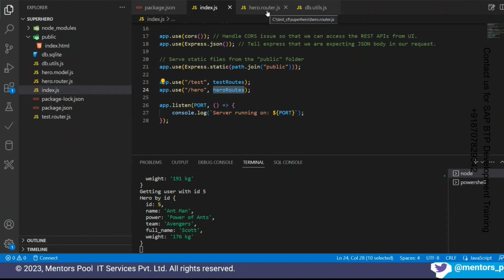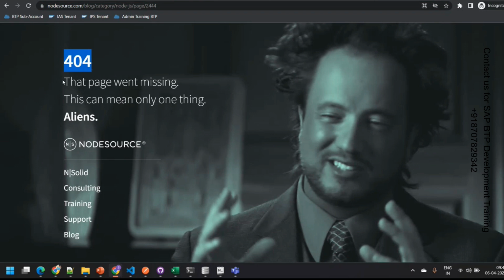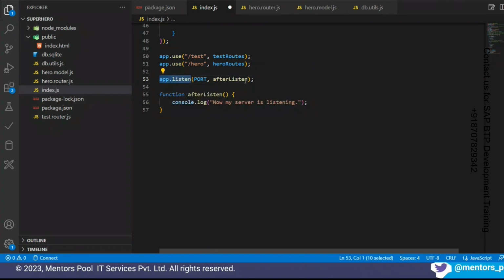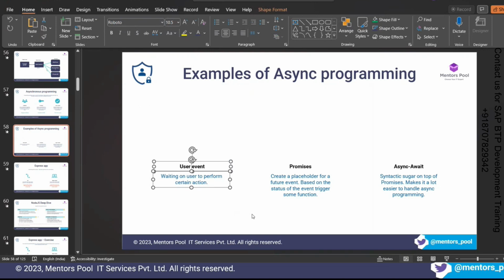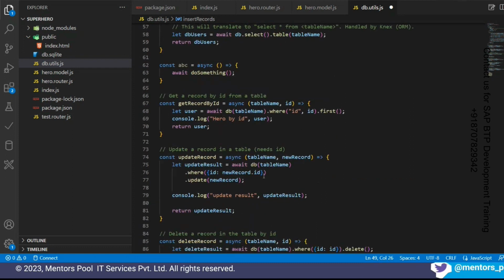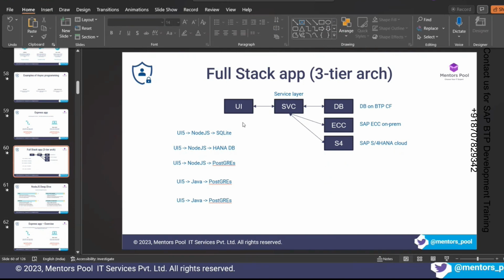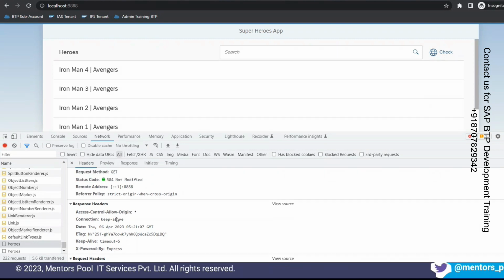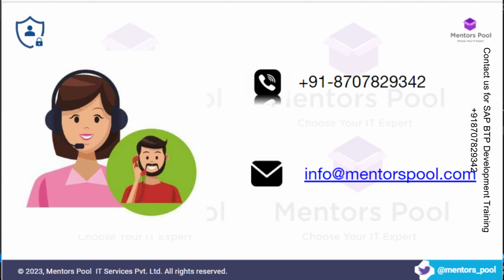SAP BTP CAPM Training 2025 | Build Full-Stack App with Node.js & UI5 on BTP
🎓 About This Video - SAP BTP CAPM Superhero App (Node.js + UI5)

This session gives you a hands-on glimpse into SAP BTP CAPM (Cloud Application Programming Model) by building a Superhero Management System using Node.js (backend) and SAP UI5 (frontend).

Learn how to structure a cloud-native project, manage services, use CDS views, and deploy apps in a BTP subaccount.

📌 What You’ll Learn:

✅ Introduction to SAP BTP Cloud Programming Model
✅ Project Setup Using Node.js Backend
✅ UI5 Integration for Frontend Interface
✅ Service Definition and OData Exposure
✅ Entity Modeling using CDS Views
✅ Full-Stack Architecture in BTP
✅ Real-World BTP App Development Workflow

💼 Who Should Watch:

✔ SAP Developers exploring BTP Cloud Programming
✔ ABAP Developers transitioning to CAPM
✔ Full-Stack Developers working with UI5
✔ SAP Consultants moving toward cloud-native projects
✔ BTP Development Beginners and Enthusiasts

00:00 - Starting CAPM Step 3 Overview in VS Code
00:59 - Creating Express Router & Importing Handlers
01:40 - Defining Hero Model & Table Structure
02:21 - Using Table Name in Queries Dynamically
02:58 - Preloading Sample Data into Table
03:43 - Auto-Increment ID Column Explained
04:28 - Using knex.js ORM with SQLite
05:11 - Database Initialization Using Try-Catch
06:48 - GET API Development in Express
07:49 - Error Handling with Try-Catch Example
10:04 - Graceful Error UI Handling Example
13:08 - Explaining let, const, var in JavaScript
15:14 - Functional vs Block Scope in JS
17:53 - Const vs Let - When to Use Which
20:51 - Memory Efficiency with Const Variables
22:13 - Intro to async/await in JS
24:16 - Callback Functions in Express Explained
28:11 - Callback Hell & Nested Functions
30:49 - Using Promises for Async API Calls
32:47 - Promise Return Types & .then/.catch
34:59 - Async/Await: Clean Asynchronous Coding
37:25 - Examples of Async Programming (User Clicks, API Calls, DB Calls)
41:00 - API Fetch Delay & Network Simulation
44:11 - Using await with DB Queries in Express
47:33 - Using async/await with Fetch
51:19 - await Requires async Function Context
54:56 - Handling DB Table Creation with await
57:18 - Helper Functions: Insert, Update, Delete, Fetch
59:14 - API Binding to Express Routes
01:01:24 - Full Stack App Architecture (UI5 + Express + SQLite)
01:03:38 - Hybrid DB Connections in 3-Tier Arch (BTP, On-Prem, S/4HANA)
01:05:33 - Extending Client-Side: Mobile & UI Variations
01:07:57 - Connecting SAP UI5 Frontend to Express Backend
01:09:44 - Sample UI5 App Project Folder Structure
01:12:04 - Compression in Express: Reduce Payload
01:14:19 - Using npm Compression Middleware
01:17:14 - Viewing Compressed Network Response in Dev Tools
01:21:14 - SAP CDN File Size Difference With Compression
01:22:03 - Securing Express App with Helmet Middleware
01:23:55 - Adding HTTP Security Headers via Helmet
01:27:13 - Helmet Headers Prevent Common Attacks
01:28:38 - Preparing for Deployment to BTP
01:29:18 - Writing `manifest.yml` for Node.js App Deployment
01:30:38 - Path and Buildpack Settings in Manifest File

📘 Related Courses from Mentors Pool:

1. SAP BTP Development – CAPM + RAP – 54 Hours
2. SAP BTP Security & IAM – 18 Hours
3. SAP BTP Admin – 24 Hours
4. SAP Integration Suite – 30 Hours
5. SAP Workflow + RPA (BPA) – 24 Hours
6. SAP Datasphere & SAC – 30 Hours

sap capm training 2025, sap btp development tutorial, sap btp with node.js, sap ui5 btp tutorial, full stack development on btp, superhero app sap capm, sap capm cds views example, capm with sap ui5, sap cloud application programming model hands-on, mentors pool capm training, build apps with sap btp, sap capm real-time example, btp backend with node.js, sap btp development project